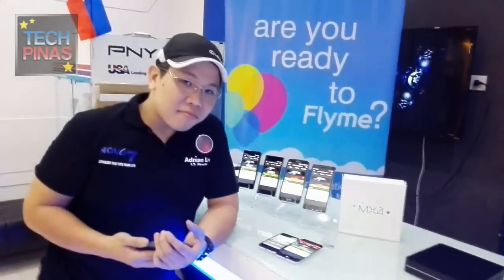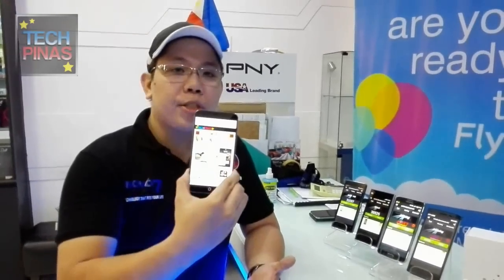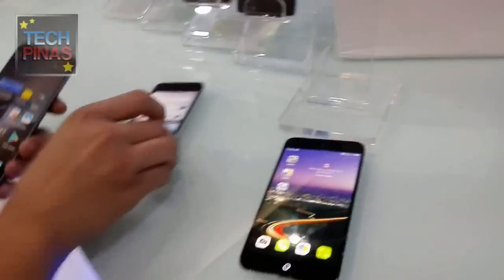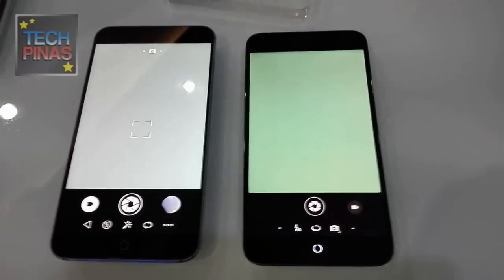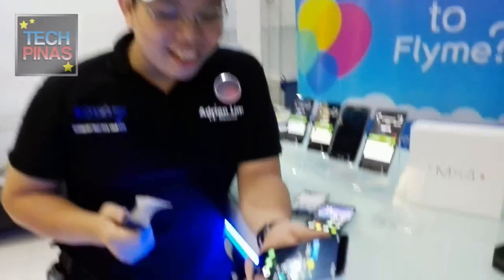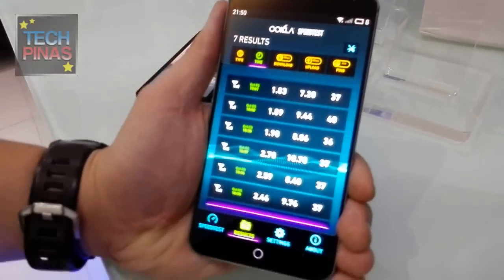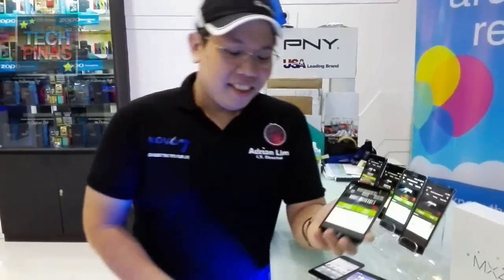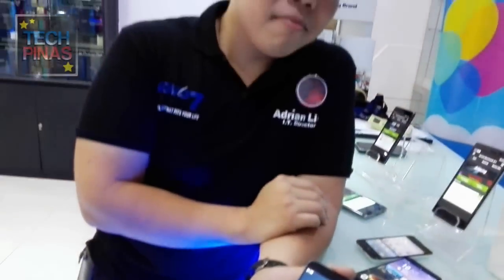Meizu MX4 Hands On, Antutu Test, Unboxing, MX3 Comparison, Demo, Scratch Test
Mr. Adrian Lim, IT Director of Novo7Tech - the official distributor of Meizu smartphones in the Philippines, talks to Mark Milan Macanas of TechPinas and gives us an extensive and exciting demo and features rundown of the Meizu MX4 powerhouse flagship.